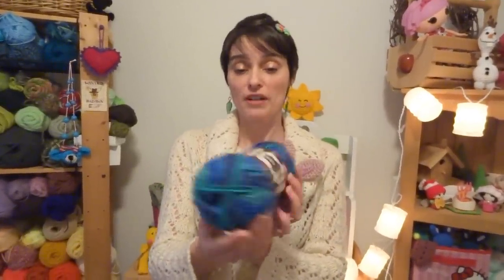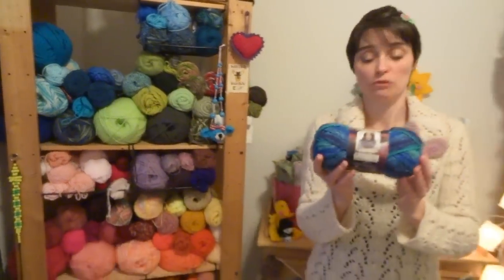Yarn Storage Ideas - Crochet Quick Tips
Hi Everyone!  Welcome to a new installation here at the Jayda InStitches show; Quick Tips!  Today's helpful hack is on storing your skeins of yarn :)